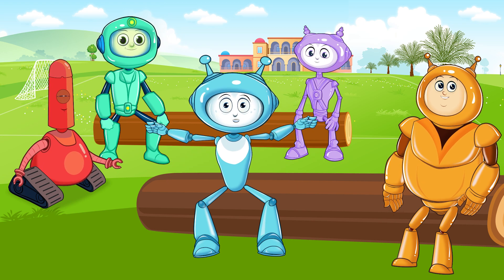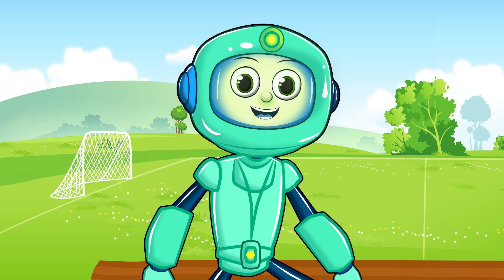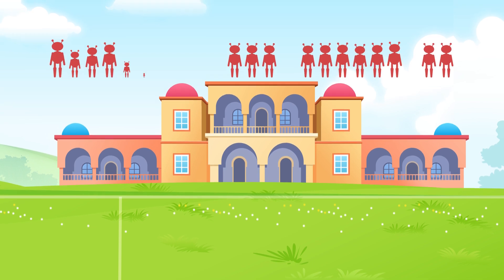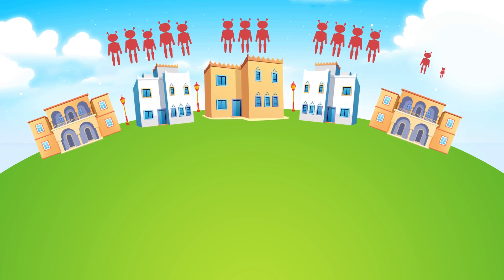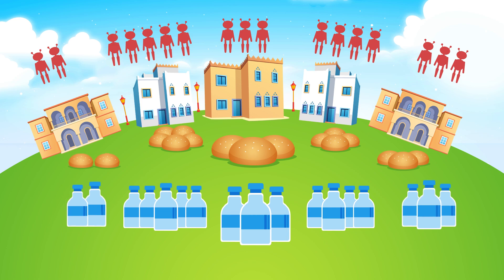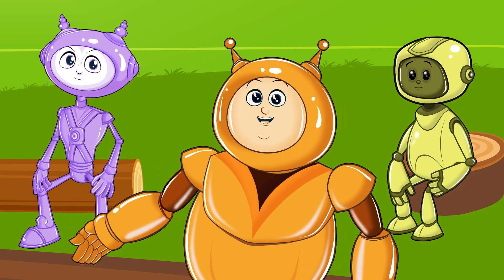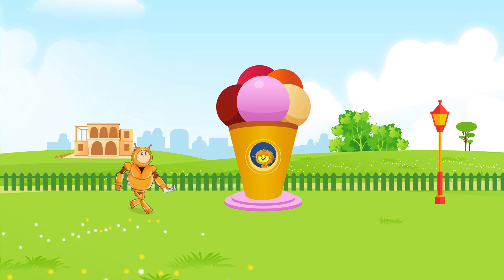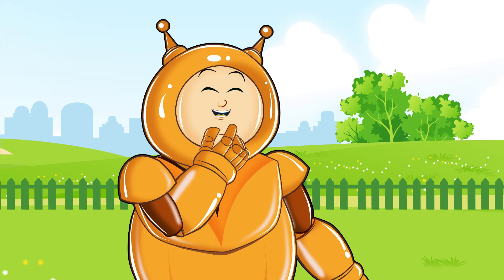13 Time (English dub)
Friends agree to meet after school without specifying a specific time, so some arrive late . The teacher then explains the importance of setting a specific time, the significance of knowing the time, and how it is calculated . The teacher also explains how many hours there are in a day and the number of days in a week, month , and year .